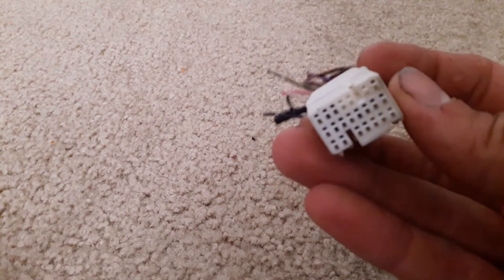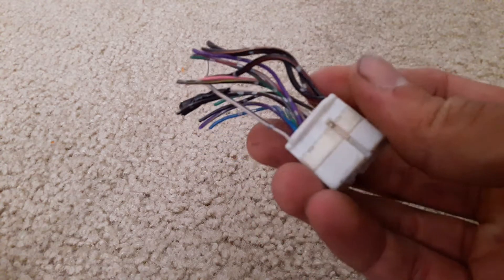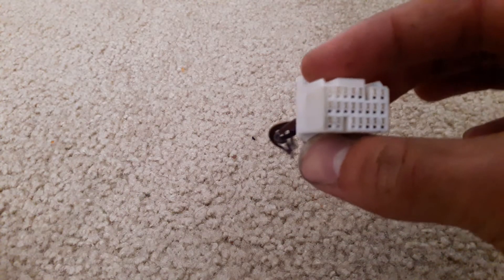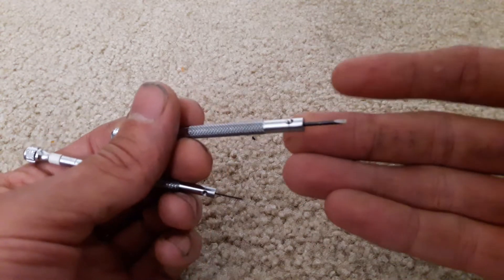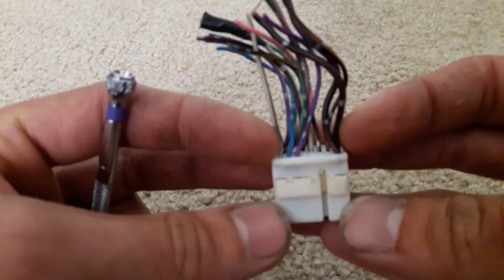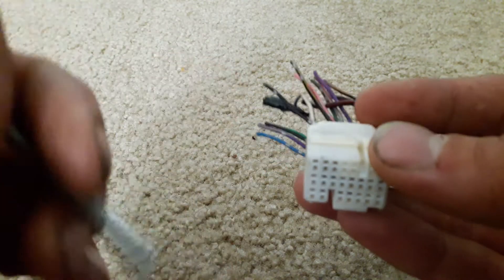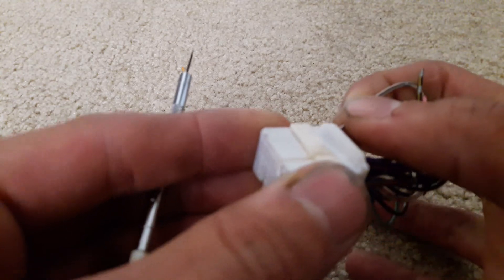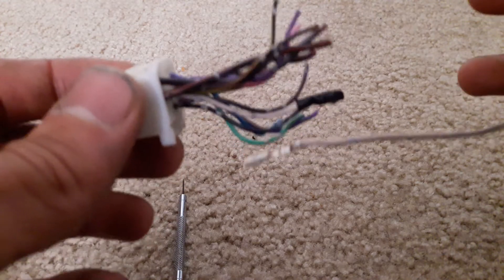Howto: Repin Toyota OBD2 ECU plug 2JZGTE VVTI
How to instructional to re-pin your OBD2 ECU plug for Toyotas.  Specifically if you purchased a 2JZ VVTi from an aristo and want to wire it up for your vehicle